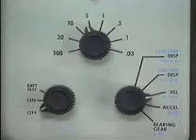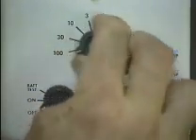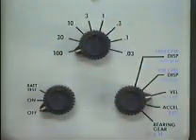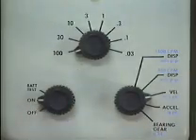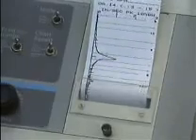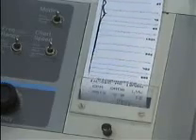Vibration in industrial machines